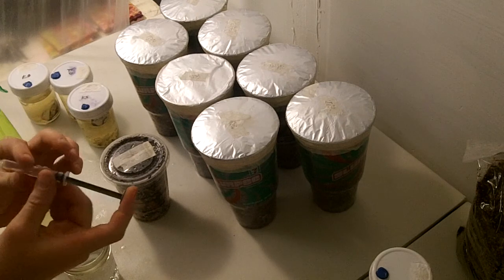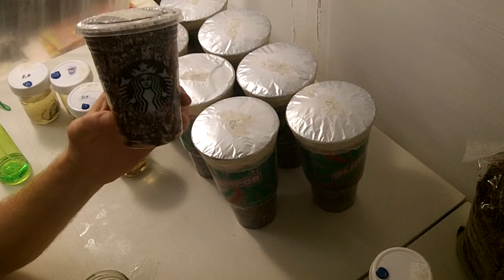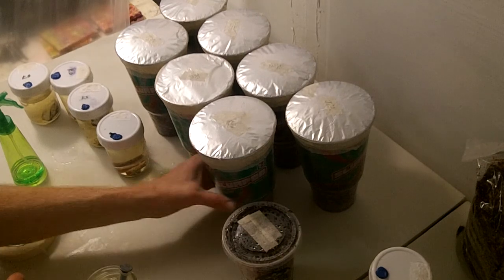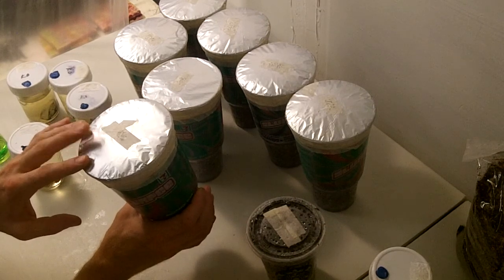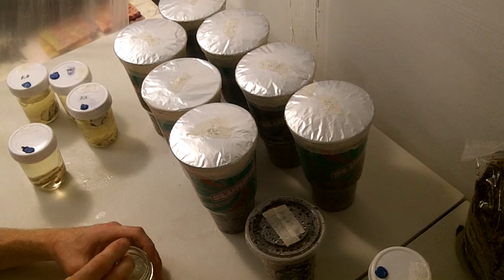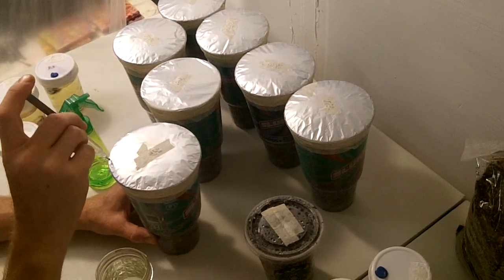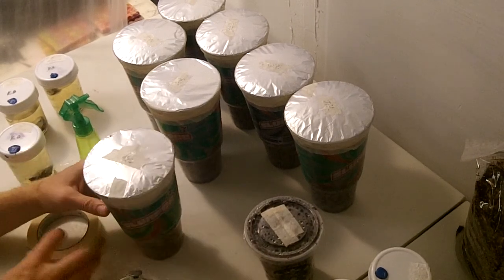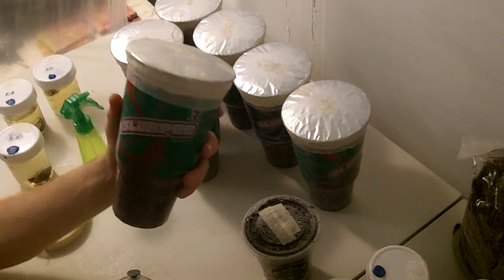growing mushrooms in 7-11 slurpee and starbucks coffee cups(autoclaveable)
re-use your slurpee and starbucks cups. start a community clean up project.have the kids go around picking up trash looking for food containers with the symbol pp on the bottom for polypropylene,..you can recycle the stuff that is no good and grow mushrooms in the good ones.fill the polypropylene containers with your desired mushroom substrate, pasteurize and inoculate with mushroom strain.